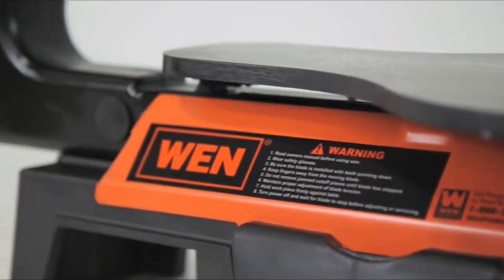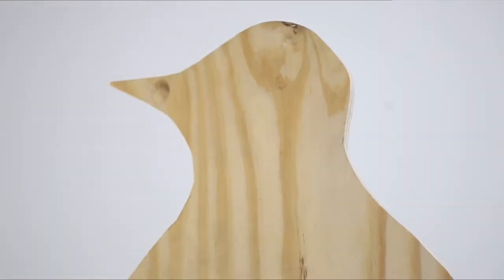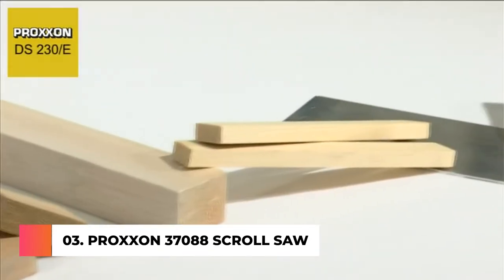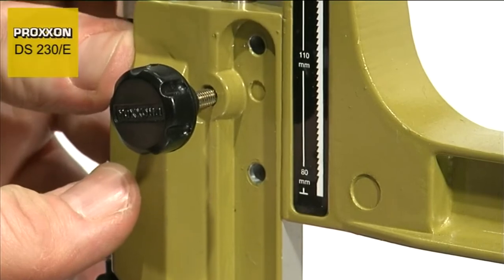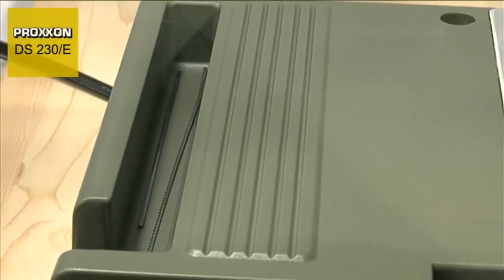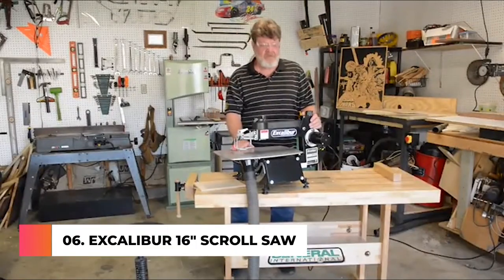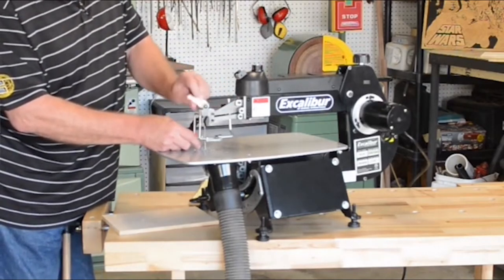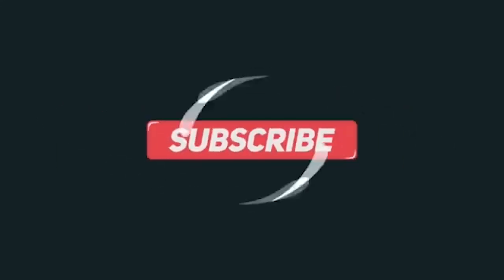Best Scroll Saw 2024 | Top 5 Scroll Saw Projects For Beginners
Welcome to our video of the best scroll saw for beginners currently available on the market.

Looking for a better way to take care of your wood cutting and still attain a professional result from the comfort of your home? We have reviewed the top 5 scroll saw projects for beginners.

A top-quality scroll saw is a powerful and versatile tool used to prune and cut trees and firewood, property maintenance, and woodworking projects. Our expert spent hours researching top chainsaws from the top tool brands, evaluating ease of use, effectiveness, safety features, and value.

If you are looking for the best overall, I recommend the WEN 3920 16-Inch Two-Direction Variable Speed Scroll Saw because it features a smooth glide fence, and dust collection shroud, and has variable speed goes from 400 to 1600 strokes per minute; motor: 120volts, 60 hz, 1.2amps.

We'll share our pick for the best overall unit, and some helpful information for selecting the best scroll saw on a budget.

I am pretty sure our expert opinion will help you in finding out the best scroll saw for crafting and small woodworking projects.

     leave us a message (handkreviewer at gmail dot com) so we can